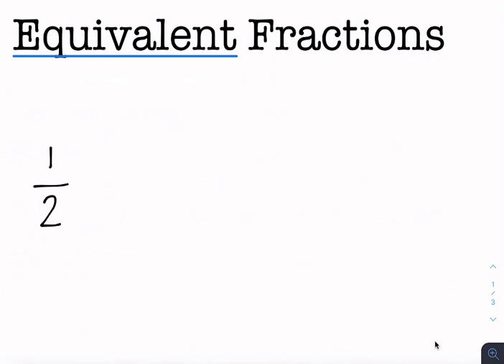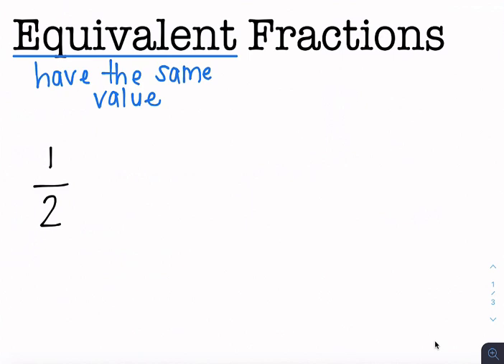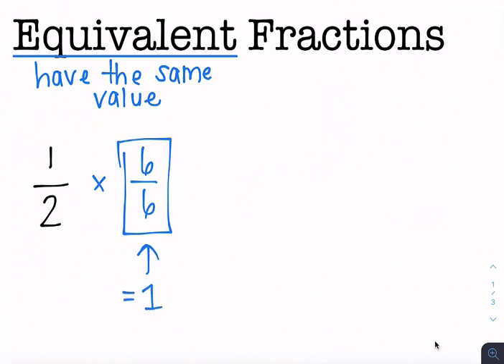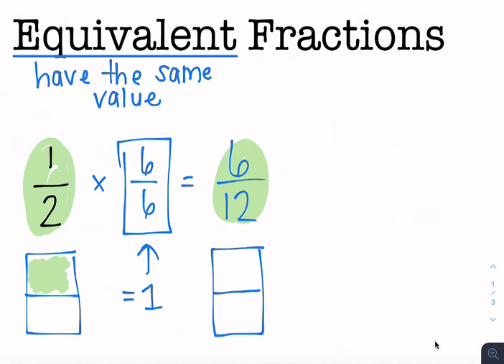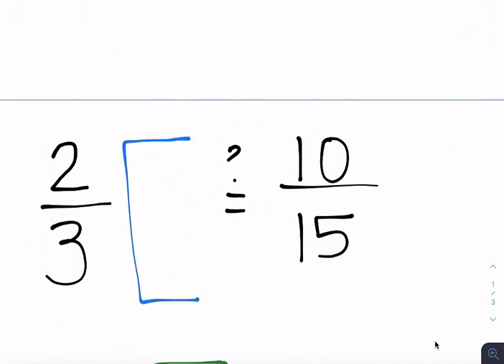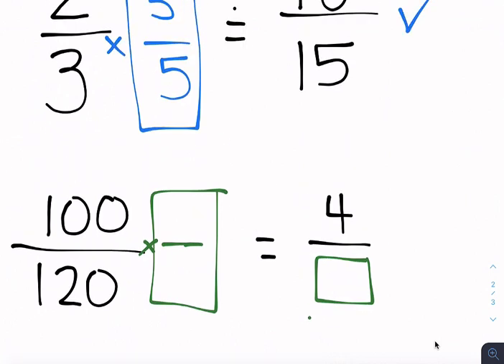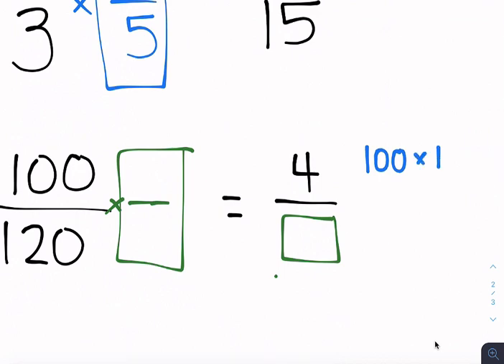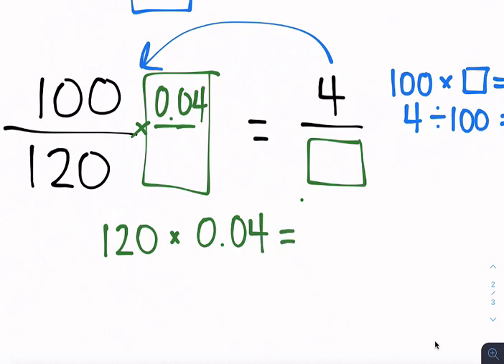Equivalent Fractions & The Giant One